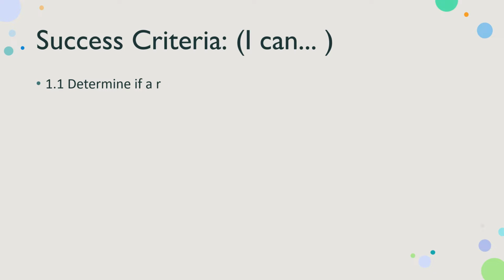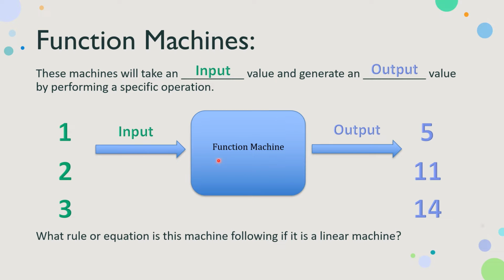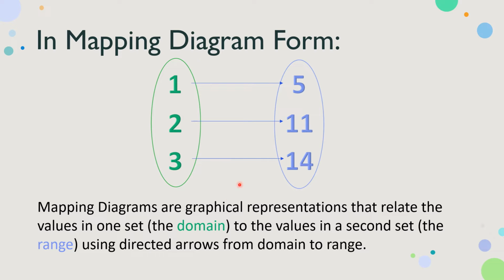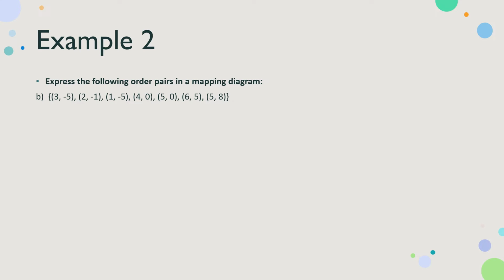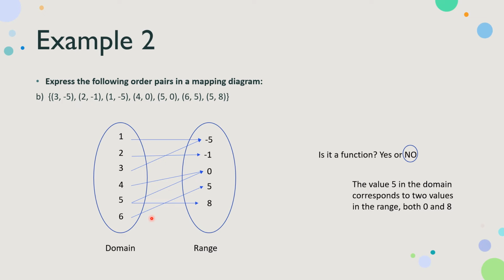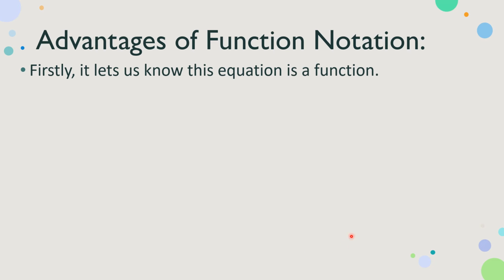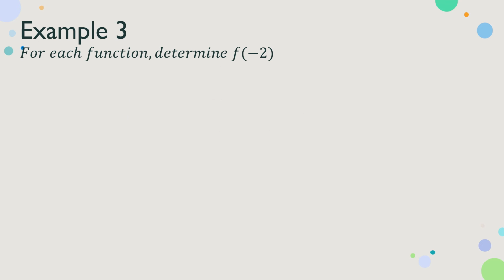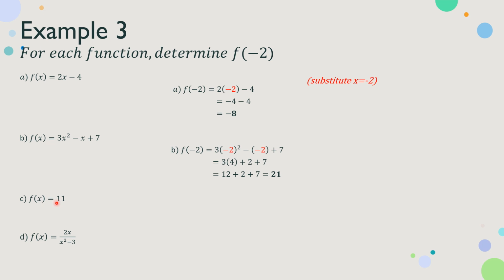1.2 Functions and Function Notation (1 of 3)